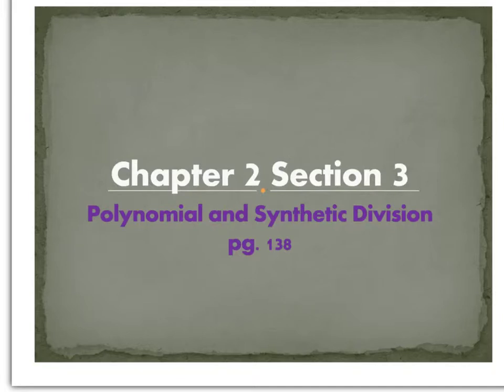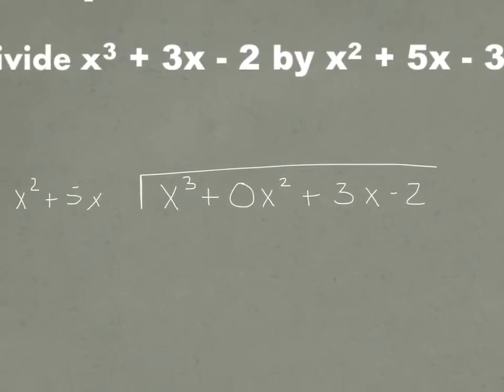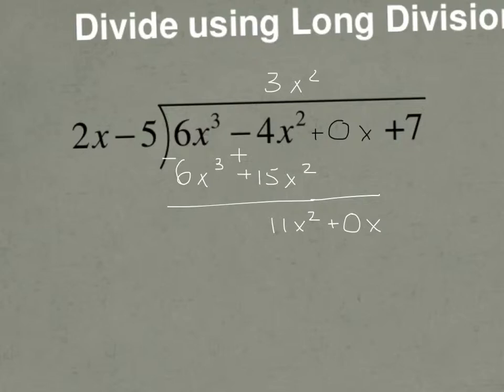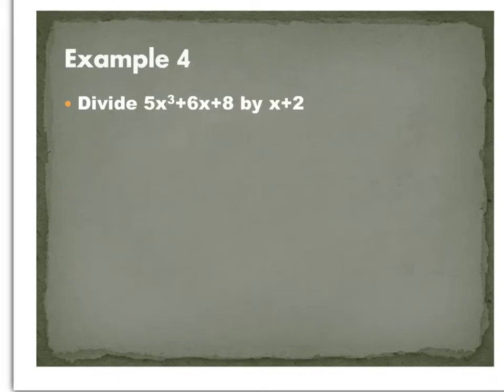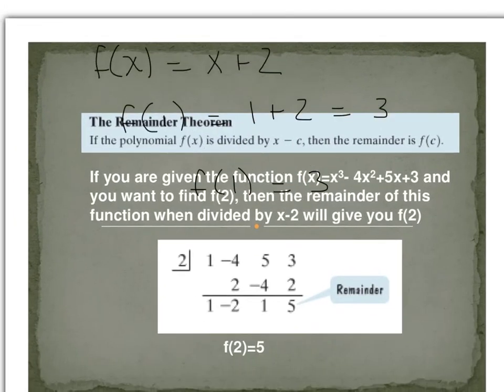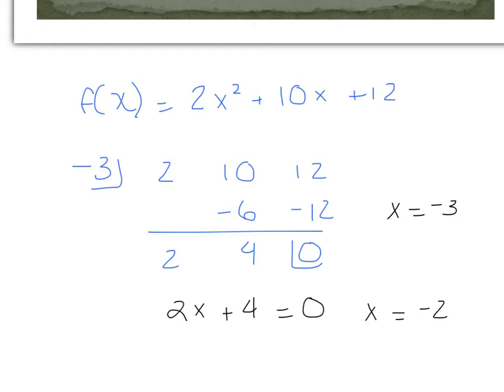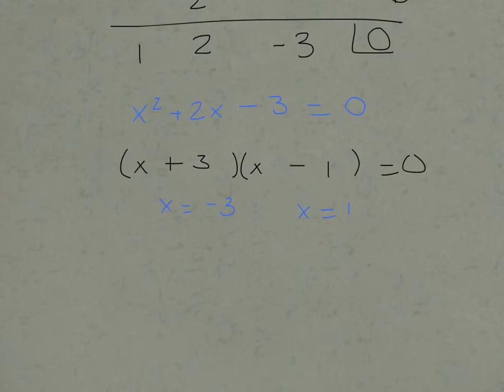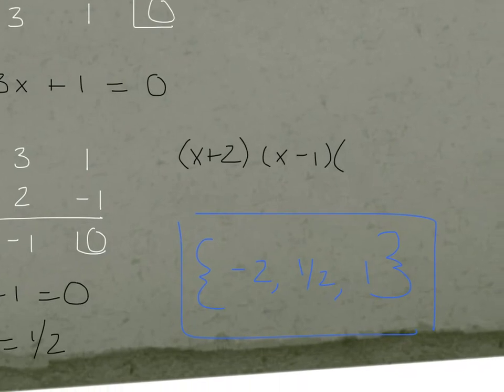2.3 Polynomial and Synthetic Division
2.3 Polynomial and Synthetic Division